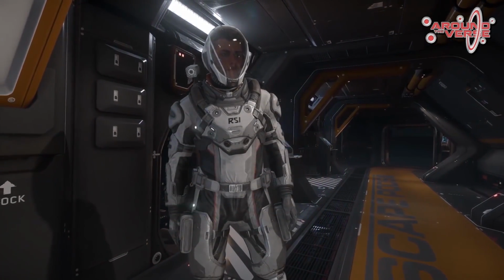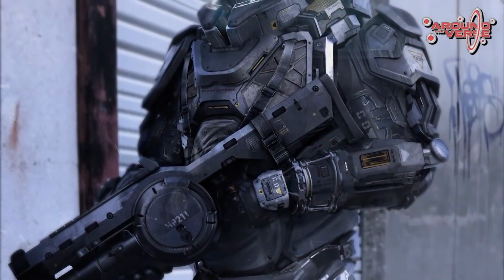Star Citizen | Monthly Update - March 2017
Welcome to some more Star Citizen, every month CIG release a monthly report, about what they have worked, are working & hints about what they are going to be working on in future. I’m going to mulch the report down into wood chippings of useful information as well as giving updates on the next patch release, concept ships, Spectrum’s Progress, The Delta Patcher & other important info into a wider overview of the project each month, it’s a big info dump so prepare thy self.

Star Citizen is an MMO Space Sim that covers combat, economy and pretty much anything else you would want. It's First Person and built in the StarEngine (a modified CryEngine) You'll see massive Space Ships that you can fly with friends, land on planets, explore or pirate your way to whatever goal you choose. Squadron 42 is the Single Player Campaign and the Spiritual Successor of Wing Commander. The Idea is the game is maximum pretty and seamless... NO LOADING SCREENS. It's currently in the Alpha of it's open develpoment with the hope that SQ42 will be released Q2-3 2017.

The was Recorded During - Star Citizen Patch | 2.6.1 LIVE